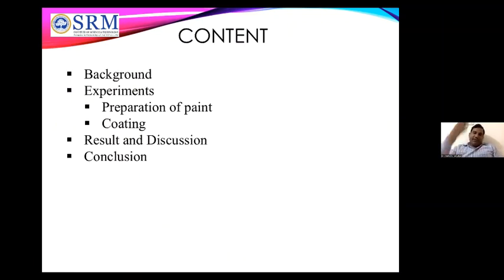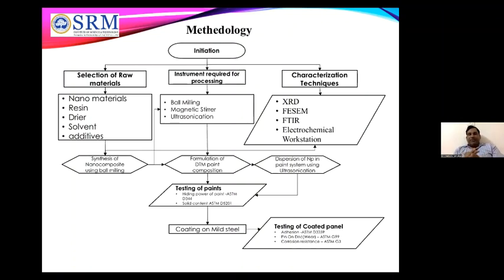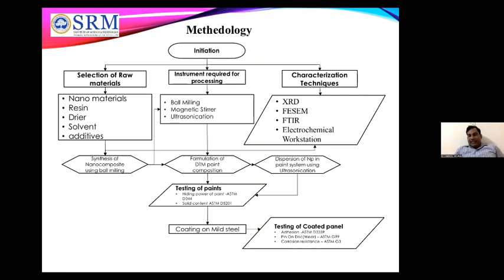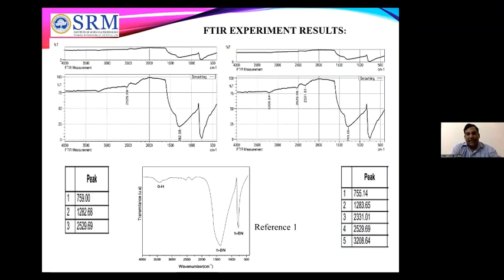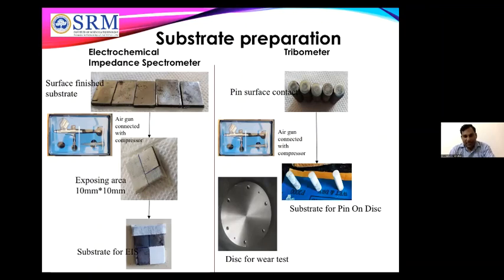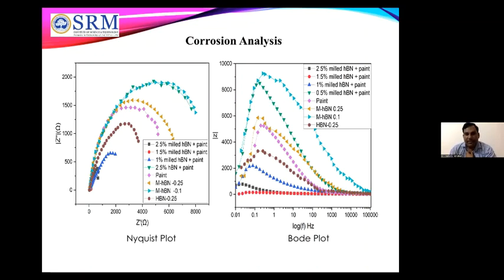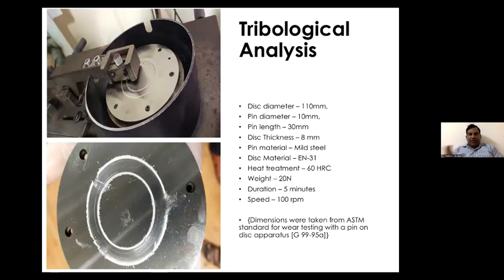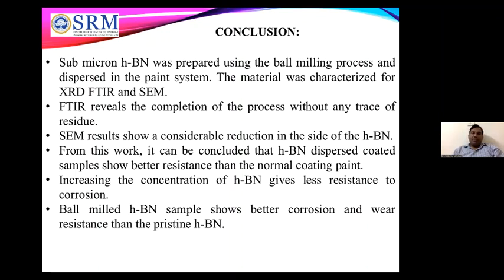Tribo-Corrosion Analysis Of Composite Coating For Mechanical Applications | Jitendra Kumar Katiyar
Presentation by Jitendra Kumar Katiyar, SRM Institute of Science & Technology, Kattankulathur, Chennai, India on "Tribo-Corrosion Analysis Of Composite Coating For Mechanical Applications"